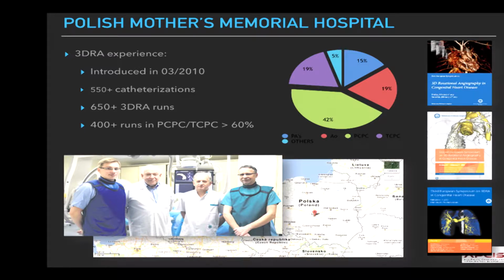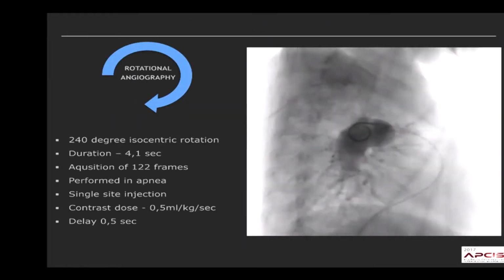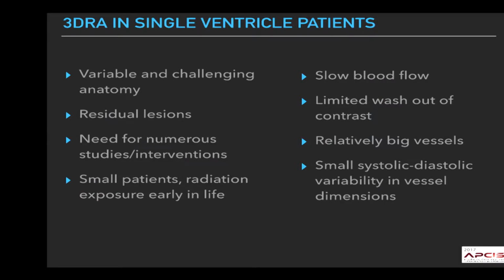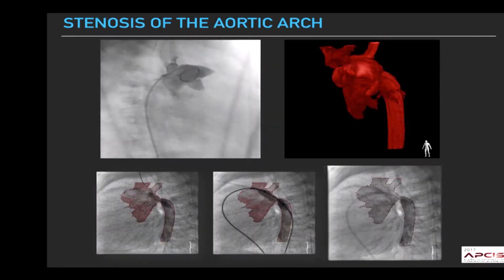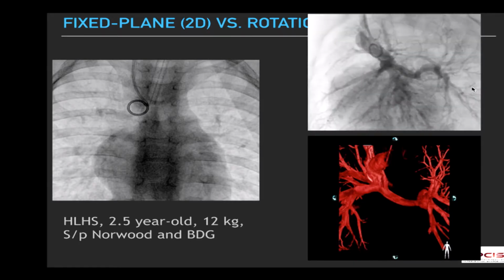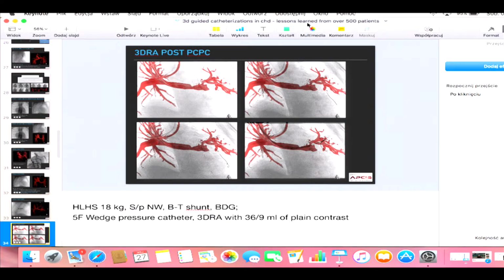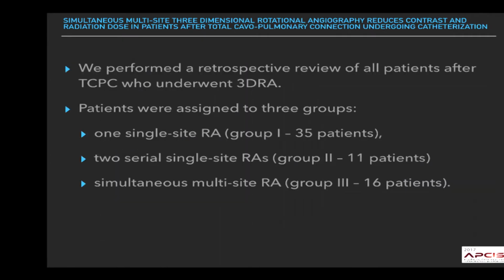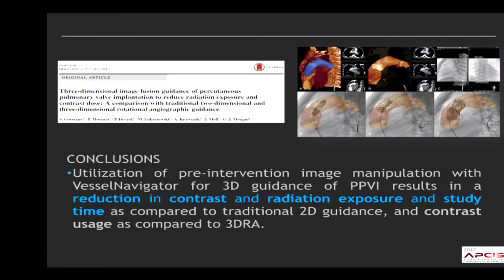3D guided catheterizations in CHD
2017 APCIS
Sebastian Goreczny
(Polish Mother’s Memorial Hospital, Poland)